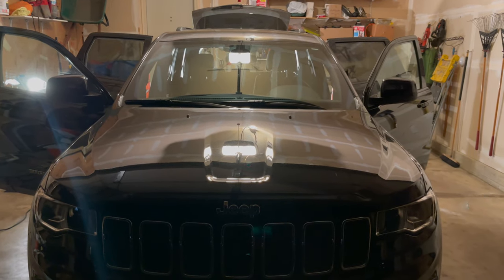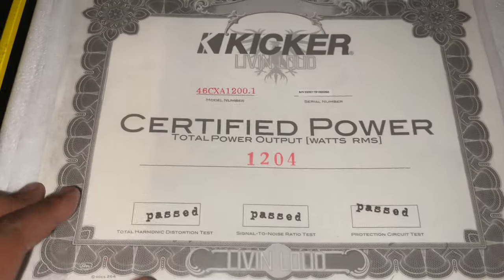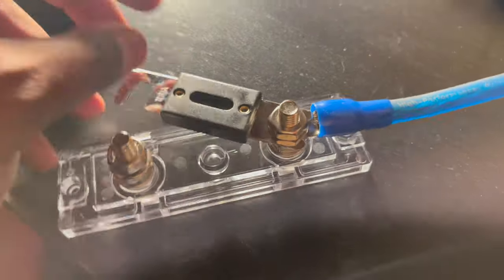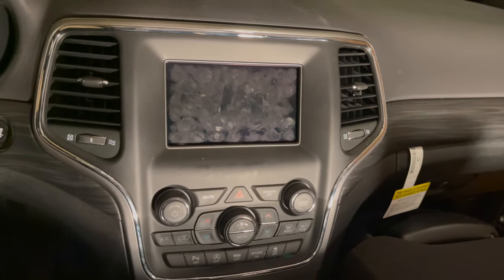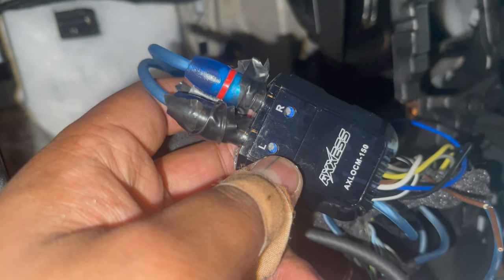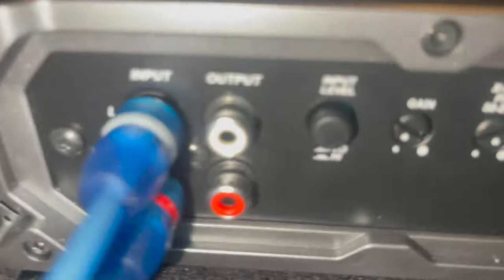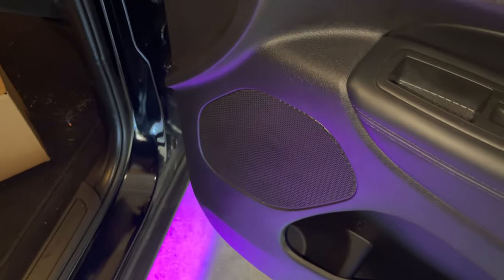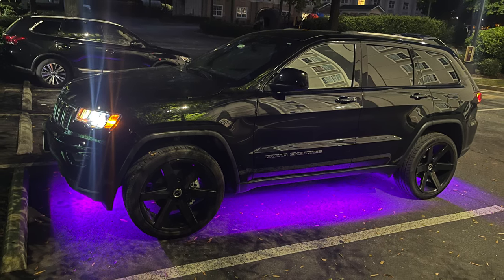How To: Sub and Amp Install '21 Grand Cherokee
Here's a video on how to install a subwoofer and amp system into the stock audio system for the WK2 Grand Cherokee.
Set Up:
Dual Kicker CompR
Kicker CX 1200.1 Mono Amp

You will need:
Subs
Amp
Amp Wiring Kit
Line Output Converter with remote wire